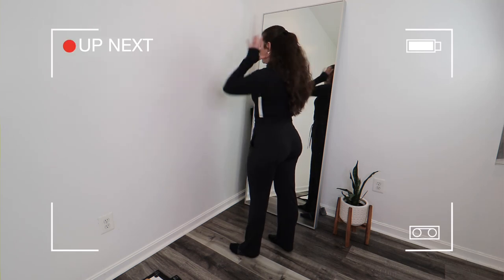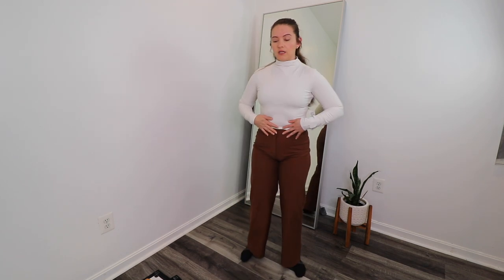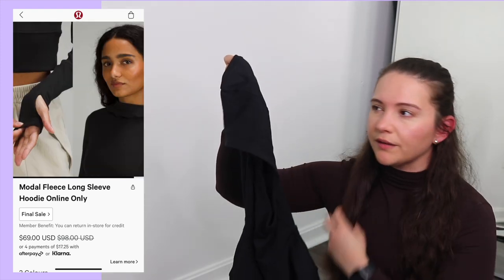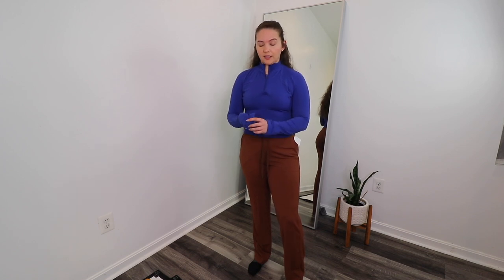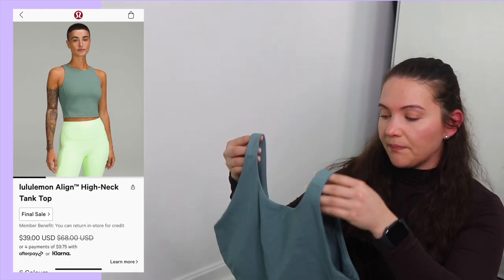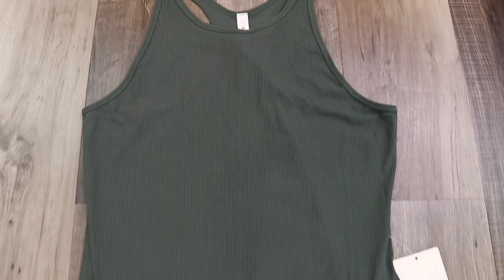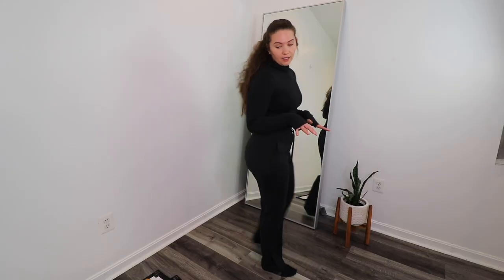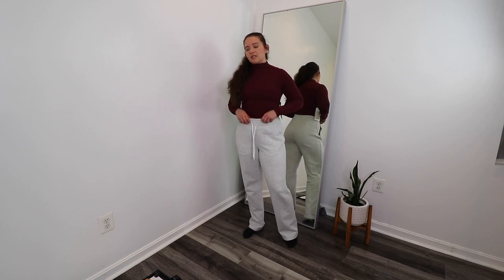I Bought $1000 Worth of Lululemon Clothes Winter Haul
MASSIVE $1000 worth of lululemon try on haul. This is everything I bought during lululemon's Boxing Day sale.

I tried a few lululemon leggings, joggers, sports bras, and workout tops in this video. These particular items are a few of my favorite athletic/athleisure pieces to wear while working out. I typically do mostly strength training/weights, or some HIIT/LISS style of workouts. I also showed a few athleisure pieces from lululemon athletica that I believe are great casual clothing items to own.

current measurements:
height 5'5'
weight ~163lb
bra size 36b/38a
waist 30.5in
hips 43in

I tried the 7 Day Jump Rope Challenge 1500 JUMPS A DAY Before and After Results

1. All Aligned Mock Neck Long Sleeve Shirt -M
2. City Sleek 5 Pocket HR Wide Leg Pant - Light Utilitech
3. Modal Fleece Long Sleeve Hoodie
4. Its Rulu Run Cropped Half Zip
5. Energy High Neck Longline Tough Bra
6. Align High Neck Tank Top
7. Base Pace Ribbed Tank Top
8. Ready to Rulu HR Straight Leg Pant
9. Loungeful Straight Leg Pant
10. Hold Tight Short Sleeve
11. Align HR Short 6in
12. Ebb to Street Short Sleeve Shirt
13. Water Repellent Fleece Hiking Vest